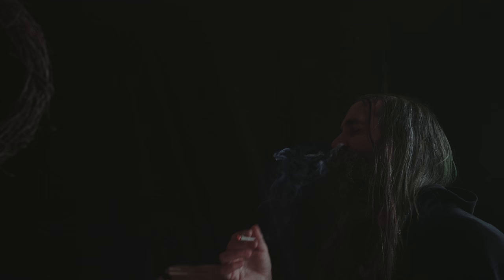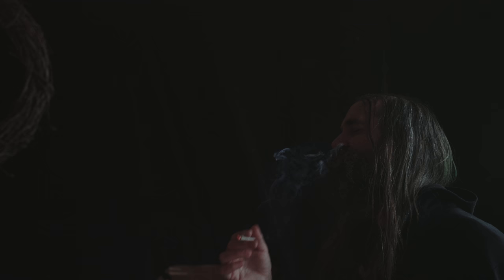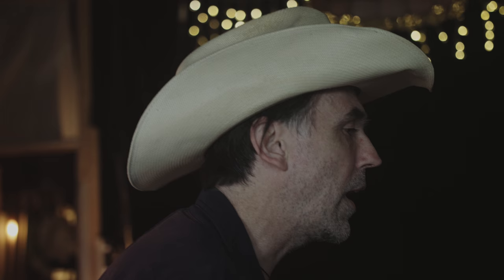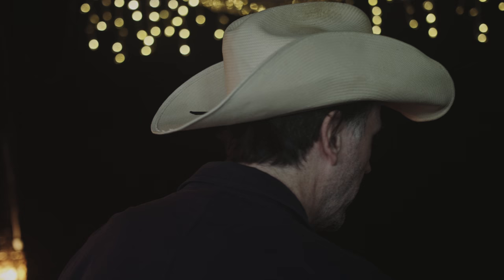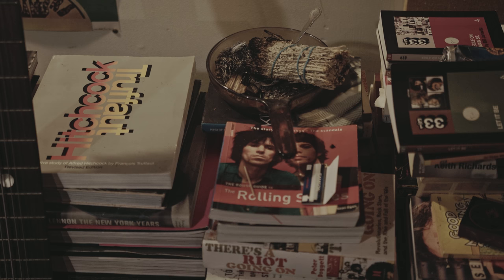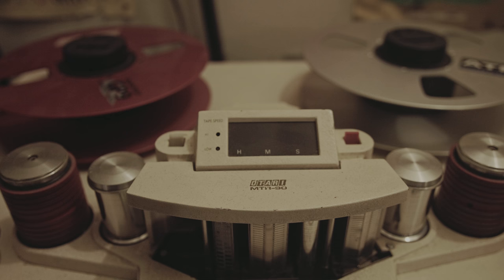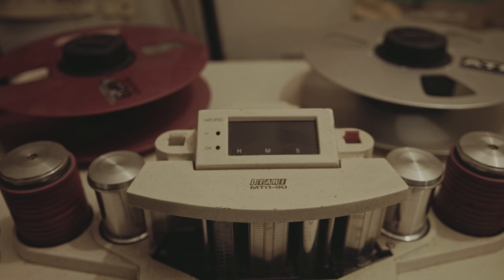+@ "TALKING TAPE WITH KEVIN S. McMAHON" [TITUS ANDRONICUS DOCUMENTARY CLIP]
In this exclusive clip from the forthcoming "A Productive Cough" making-of documentary, longtime +@ producer Kevin S. McMahon details the finer points of analog tape, weighing the merits of 1" against 1/2".

The complete sixty-minute documentary, directed by Ray Concepcion, will be released February 26th, followed by the release of the new Titus Andronicus studio album "A Productive Cough" on March 2nd from Merge Records.

GET TO KNOW KEVIN BETTER AT :: KEVINSMCMAHON.COM

DIRECTION / CINEMATOGRAPHY / EDIT / SOUND DESIGN :: Ray Concepcion

CAST (in order of appearance) ::  Kevin McMahon / Liam Betson / Patrick Stickles / Chris Wilson